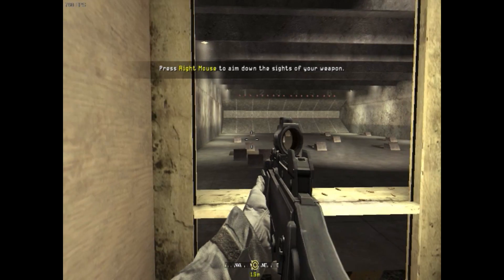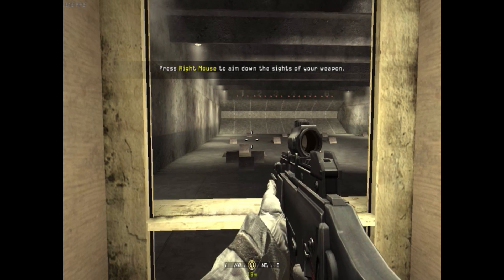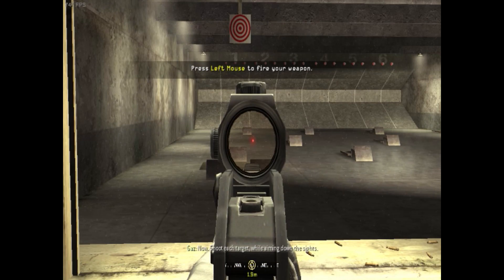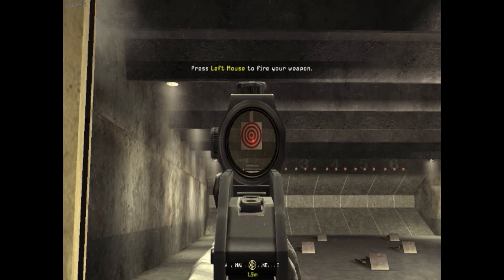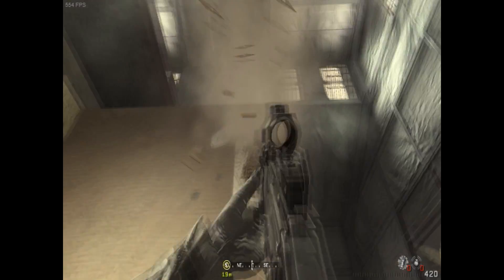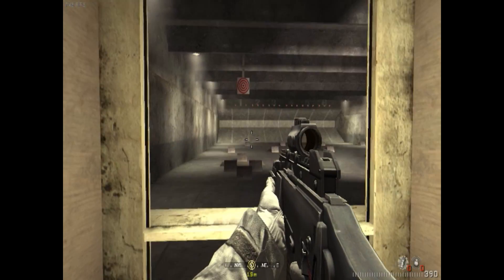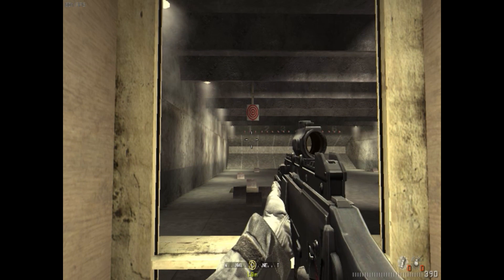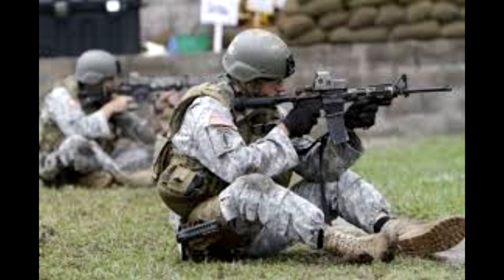[DYKGamerz] Did You Know Episode 1 Call of Duty 4: Modern Warfare